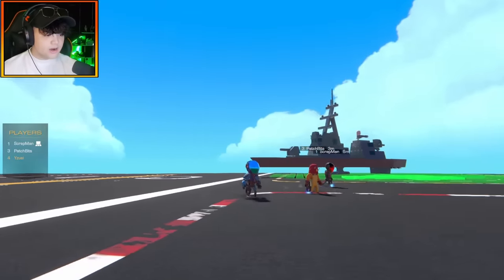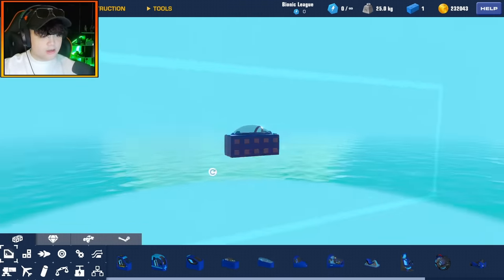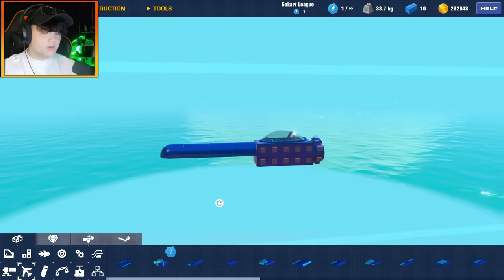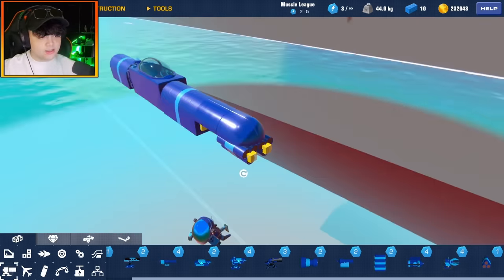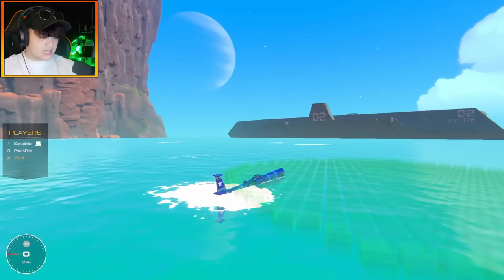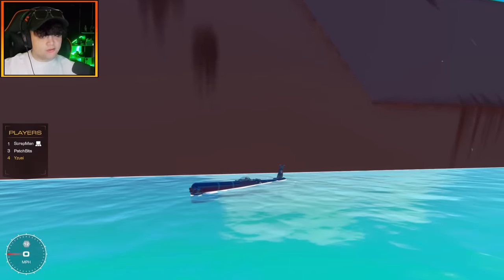Who Can Make The BEST Player GUIDED TORPEDO?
Today we are Making PLAYER Guided TORPEDO!